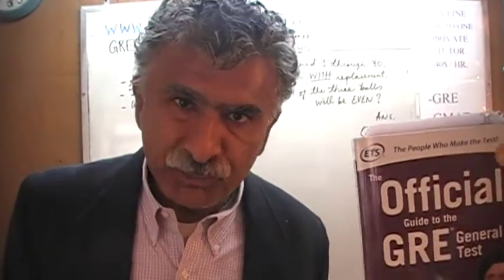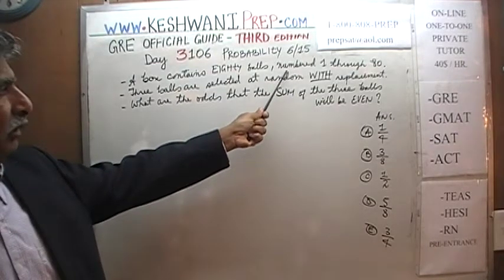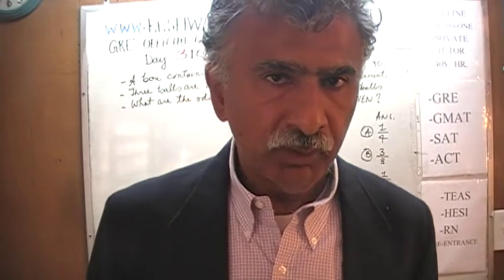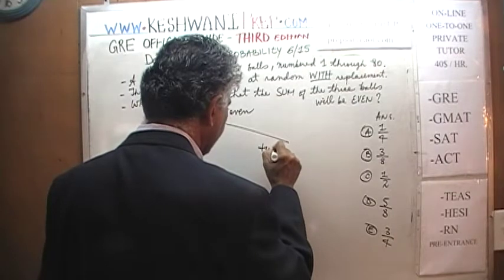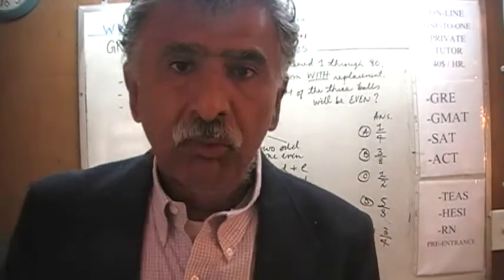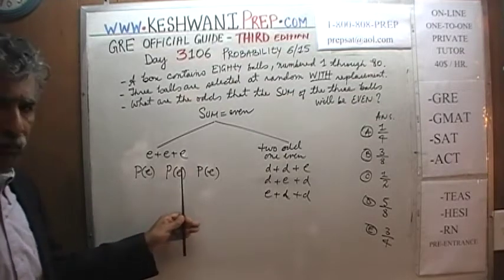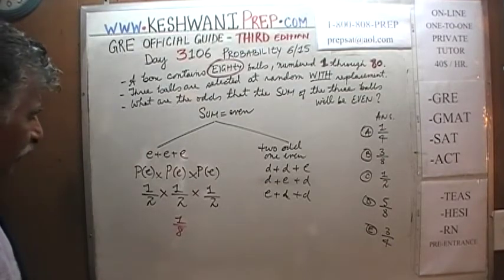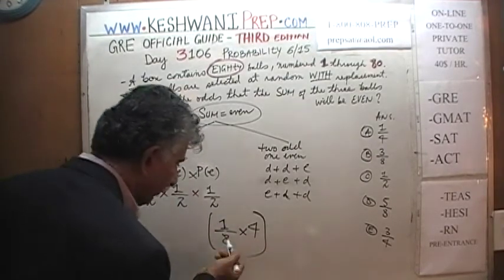GRE Math Third Edition p307 Day 3106 Official Guide - On-line Prep Tutor GMAT SAT - Probability 6/15